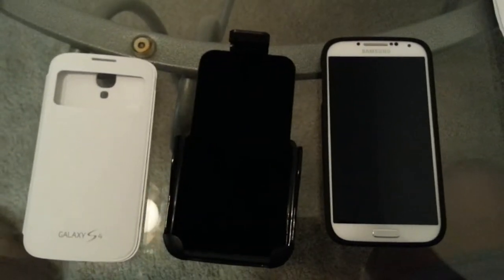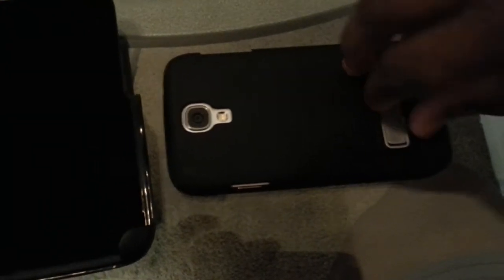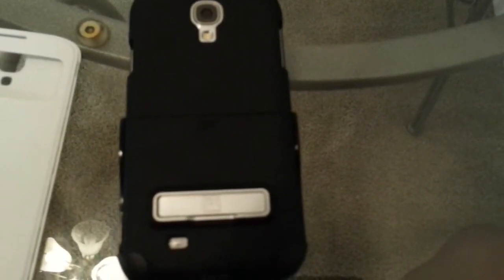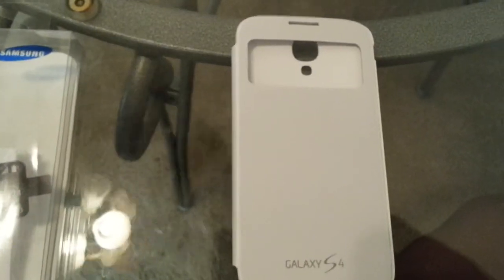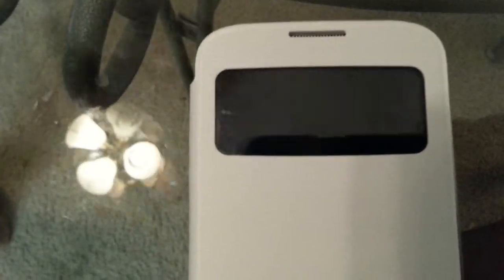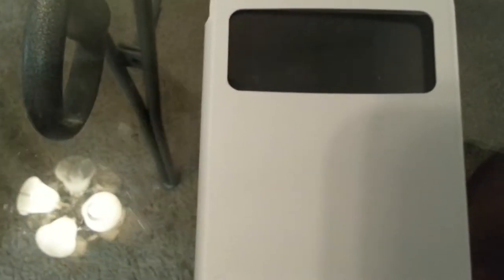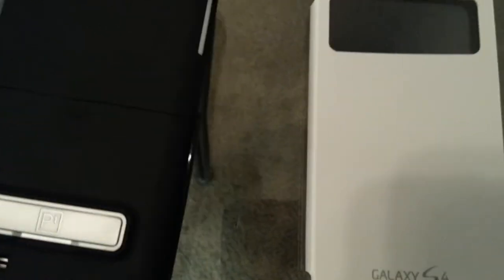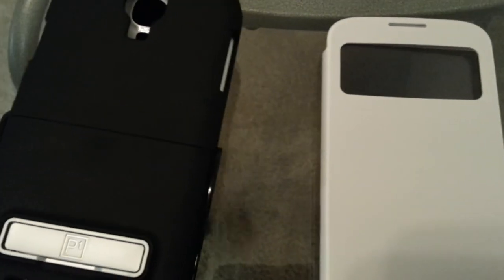Samsung galaxy S4 S-view Flip Cover and Pt review